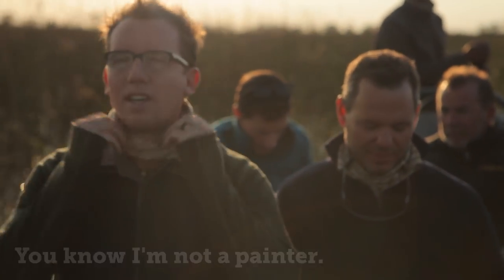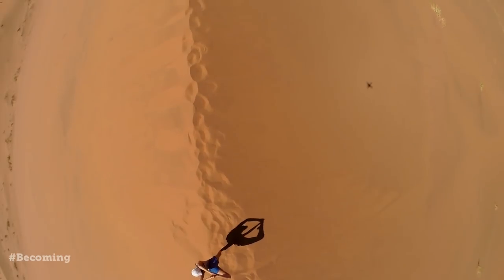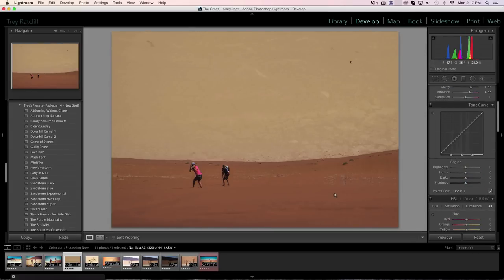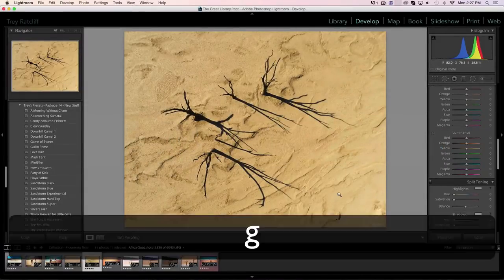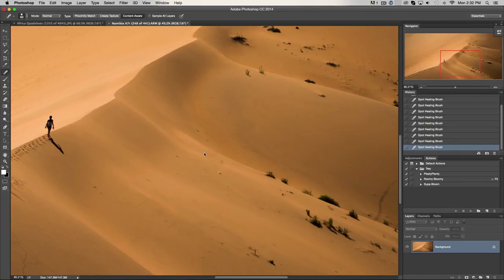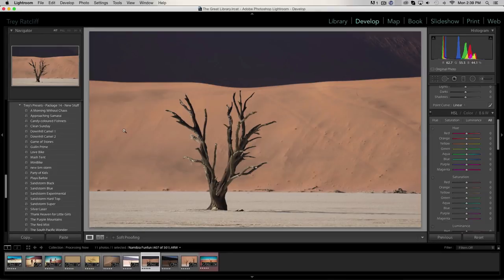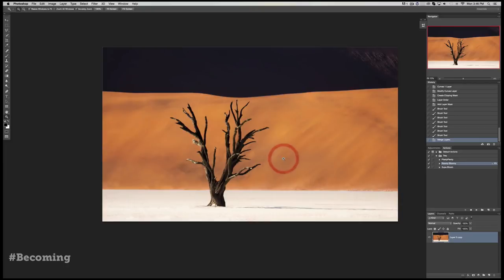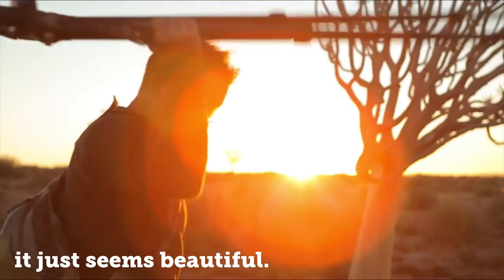Becoming an Artist - How to Find Your Creative Self Part 5 | Trey Ratcliff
Tune in every Monday starting Nov 12th for an episode from my series, Becoming an Artist. Entirely shot in Africa, this series explores the answers to the following questions…

“What is it like to become an artist?”

“What is it like to find that creative self inside of you?”

and for the practitioner: “How does Trey take and post-process his photos?”

I begin each episode with a very personal story. These might be strange stories from childhood, embarrassing stories as a grown-up, or just weird stories about how I became an artist. You’ll hear how these stories emerged as life lessons which impacted my photography and art. The 15 episodes touch upon topics such as composition, color, light and inspiration. This series will not only show you lots of photography tips & tricks but will inspire you to take your art in bold, new, and interesting directions.

My Blog (a new image from around the world every day!)